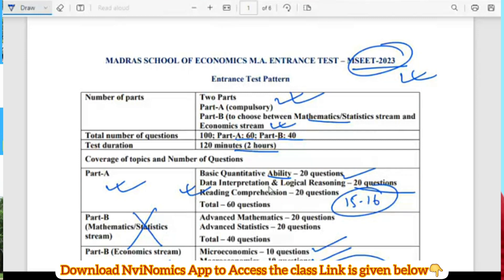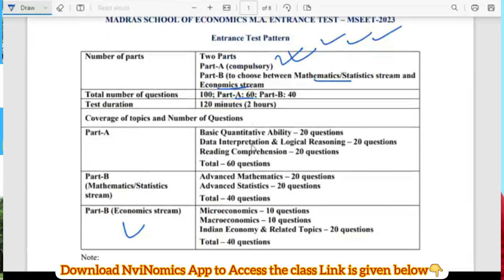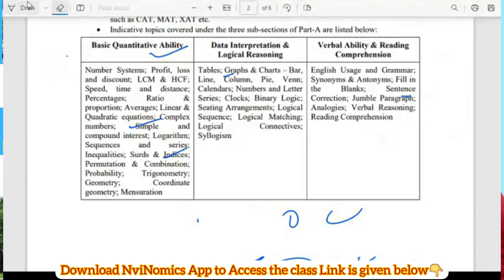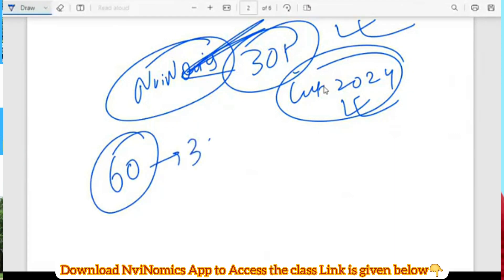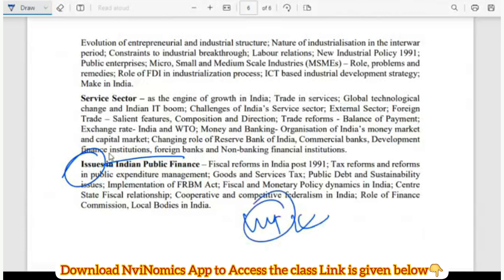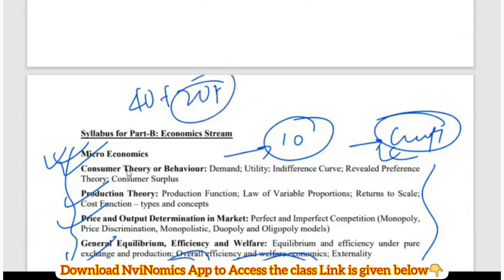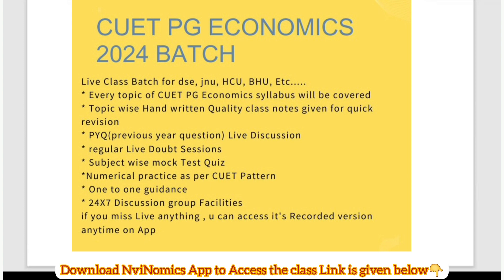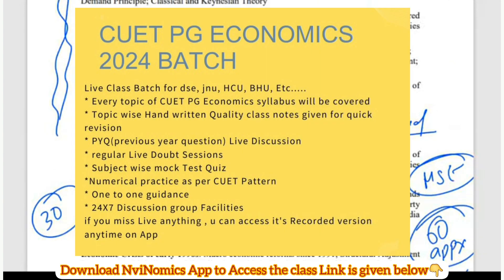Madras school of Economics (MSE) 2023 Exam strategy in last 20 days Part-A & Part-B in Deatils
MSE exam strategy for 2023 entrance  do watch adn follow this tips to get high score

Cuet pg eco and Net JRF NviNomics updates telegram group

telegram Link for NET JRF & Cuet pg economics 2024 entrance exam discussion group👆

MicroEconomics live free Demo class👆

Indian economy Live free Demo class

Growth free demo class

List of demo classes 👆